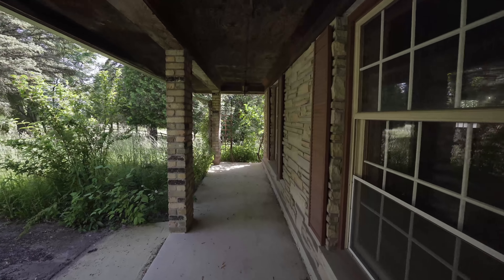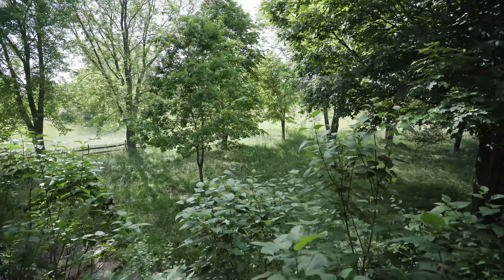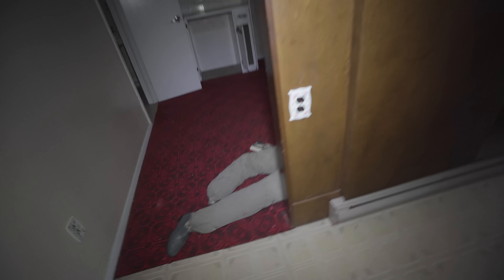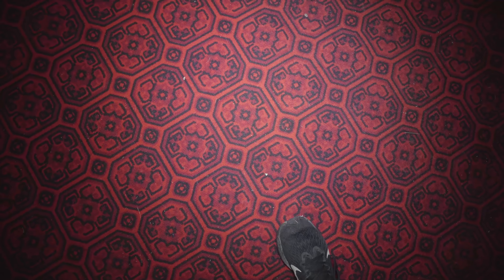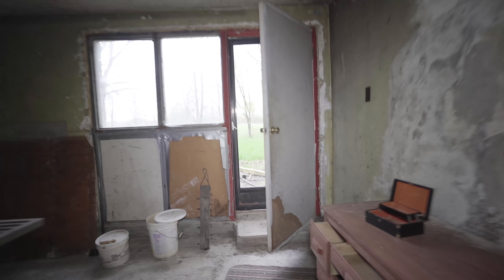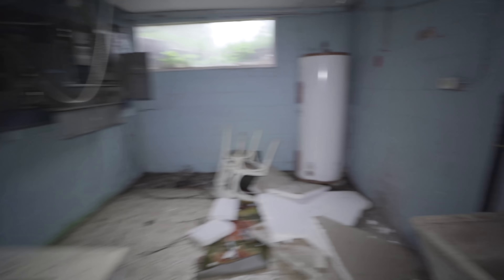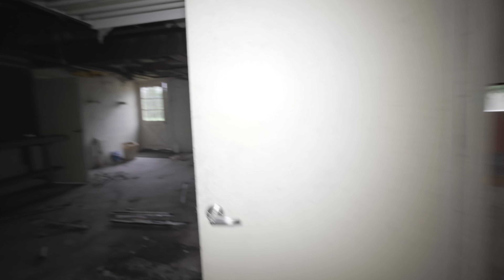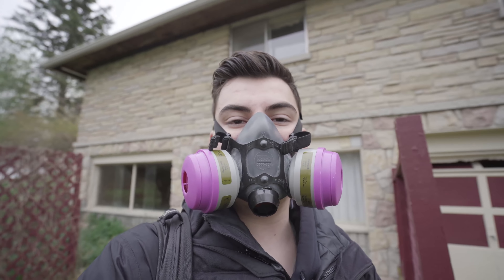The Abandoned Nazi's Home (Forgotten Homes Ontario Ep.23)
Today we venture into the home of a self-proclaimed Nazi

The Owner, who fought for the Germans during the Second World War, arrived in Canada in 1951. He modelled his home after Adolf Hitler's Bavarian mountain home and named it "The Berghof".

The house was built approximately 1970. The front of the home was guarded by two Third-Reich eagle statues, one on each side of the driveway. The foundations are there today but the Eagles are gone. In the back yard was a large swastika cut into the grass and visible from Google Earth. In 1993 approximately 40 Ku Klux Klansmen attended the property for a cross-burning ceremony.

Following his death in 2011 from liver failure, his widow remained in the home. His two sons then sued the estate when they learned that the estate had been willed to his wife. The furniture and personal items were left to his wife except for the items in the living room which were styled after a room in Hitler's Bavarian retreat - as well as a portrait for Hitler. Those items were to remain with the property.

The Property is currently still in limbo and its future points to demolition